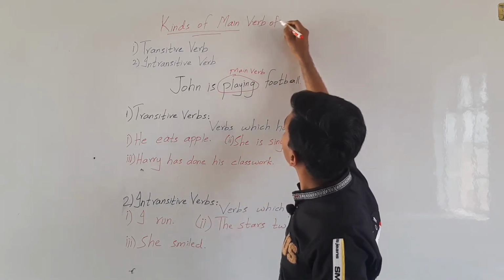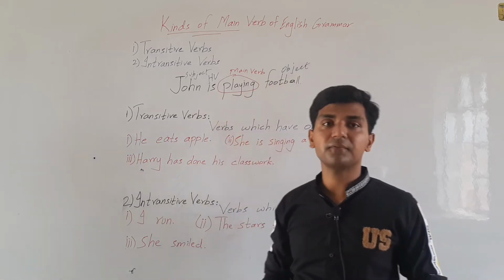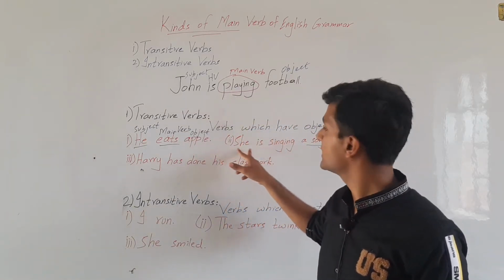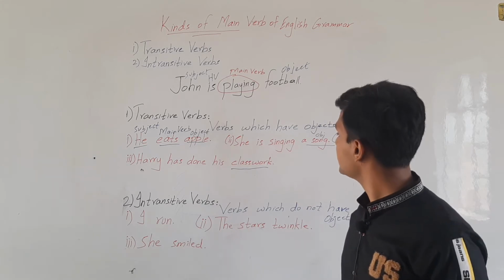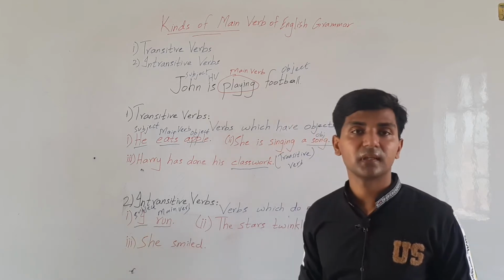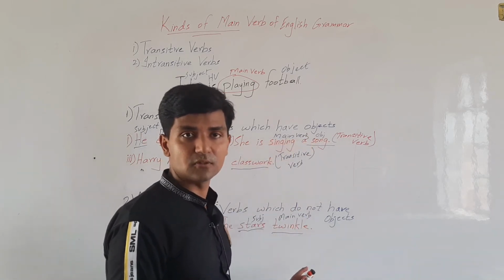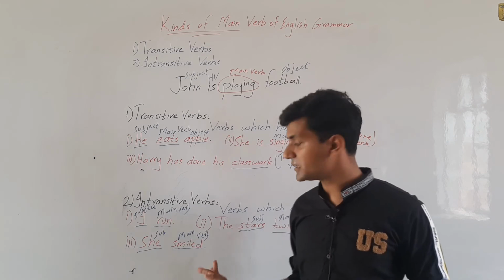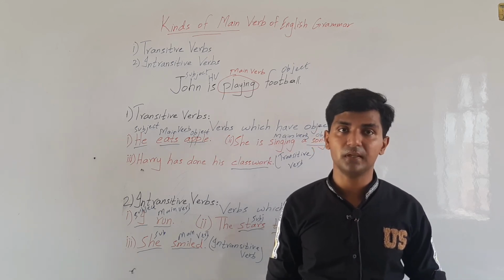Learn what are Transitive Verbs and Intransitive Verbs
I tell about the use of Transitive Verbs and Intransitive Verbs in English Grammar.